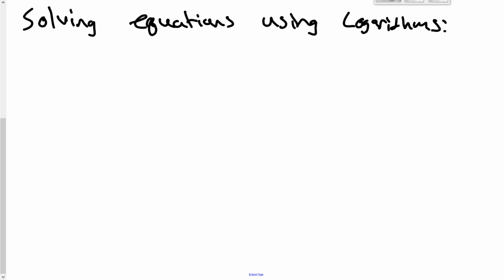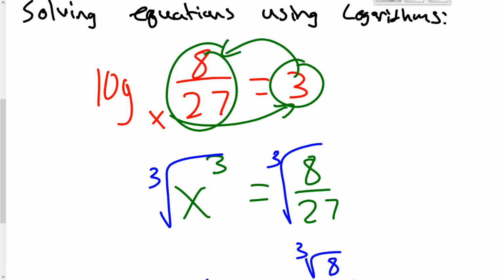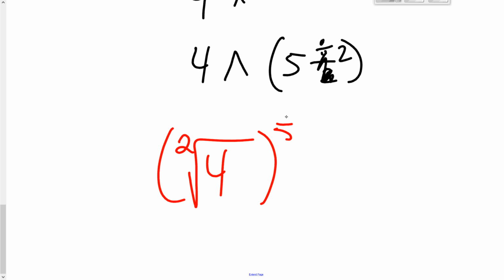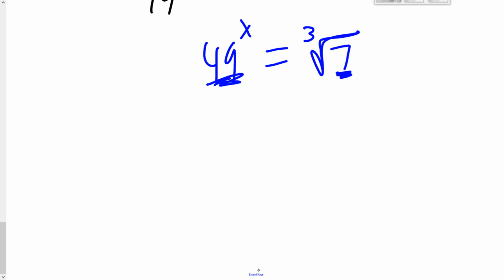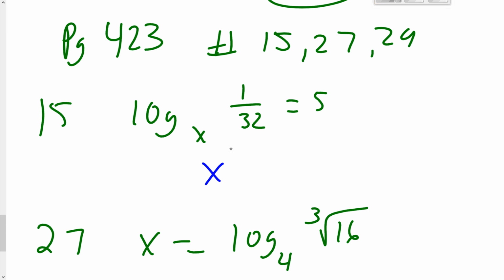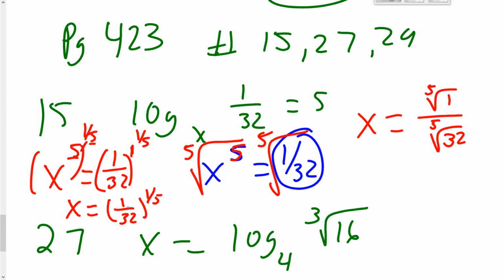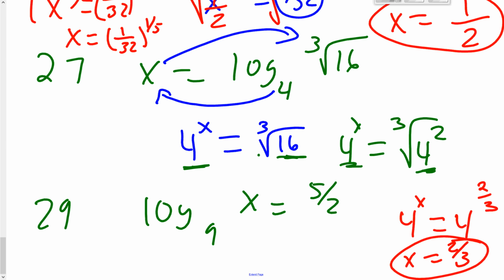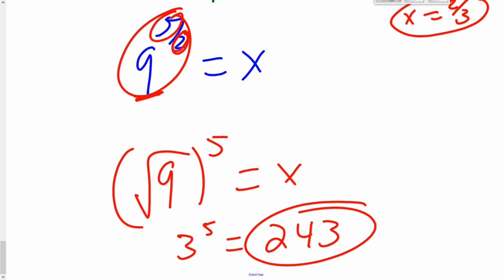PreCal Ch. 4.3 Logaritmic Equations